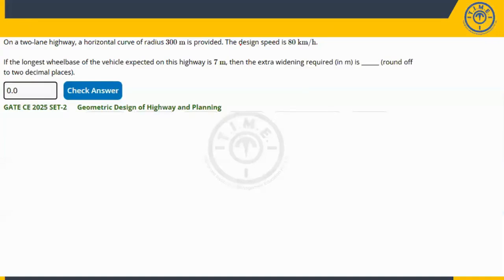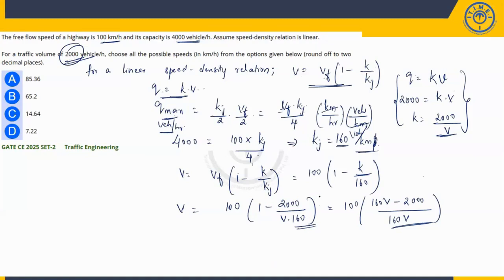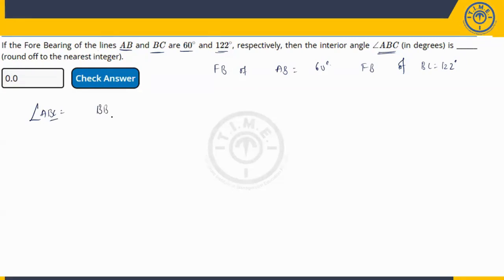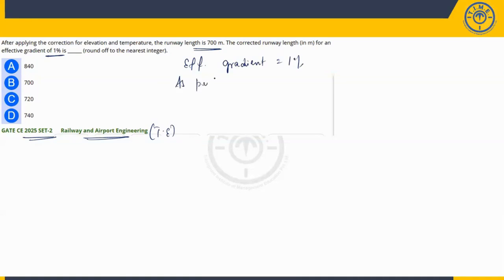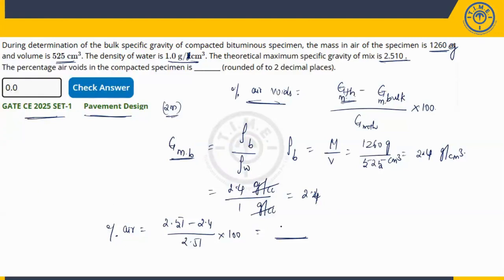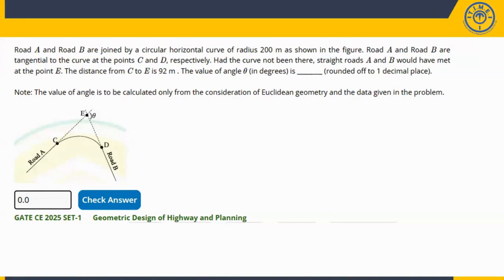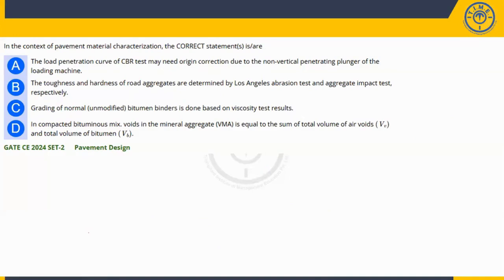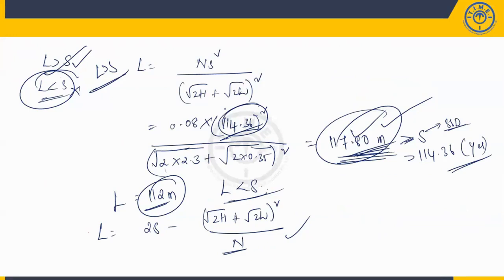CE | Transportation | GATE 2026 | TIME 4 GATE | Part 1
Strengthen your GATE 2026 Civil Engineering (CE) preparation with this focused session on Transportation Engineering by T.I.M.E. 4 GATE. Cover important concepts and exam-oriented topics related to transportation systems, highway engineering, traffic engineering, pavement design, and other key areas relevant to the GATE syllabus. This session is designed to build conceptual clarity, improve problem-solving skills, and help you approach GATE-level questions with greater accuracy and confidence.

✅ Comprehensive Study Material:Access high-quality content tailored to your exam needs.

MBA: CAT, XAT, MAT, SNAP, NMAT, IIFT, OMET
Engineering : JEE Main, JEE Advanced, GATE
Medical : NEET
Law : CLAT, AILET
Government Job Exams: SSC CGL, Bank PO, RRB, IBPS, RBI
Undergraduate Programs: IPMAT, CUET
State-Level Exams: AP ICET, TS ICET